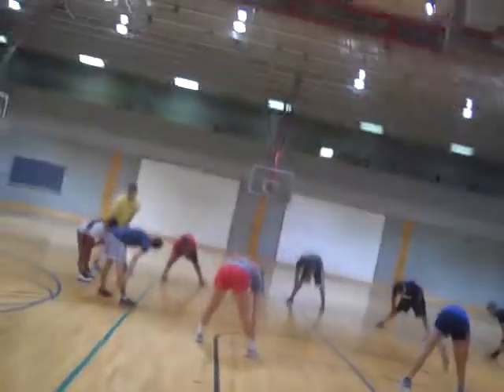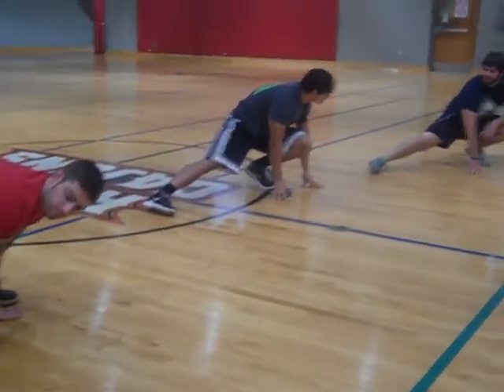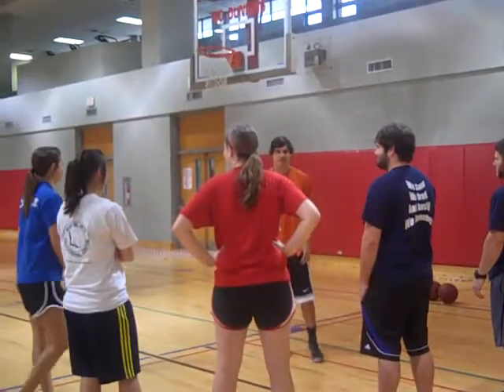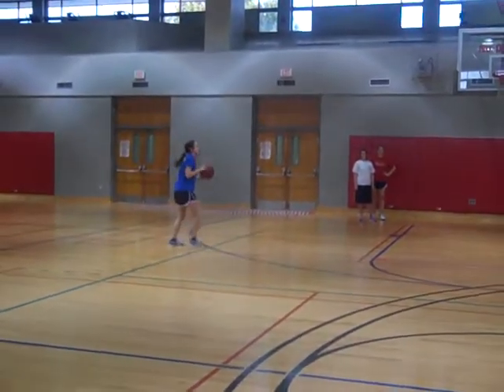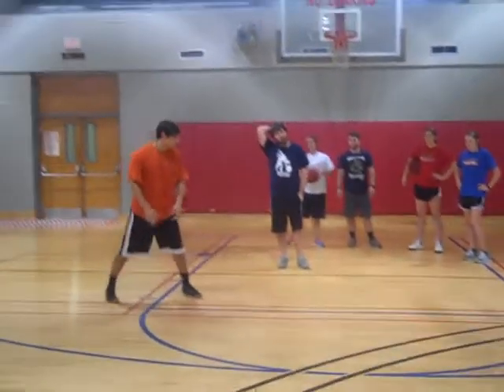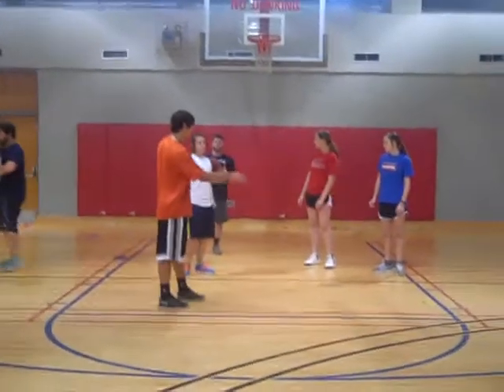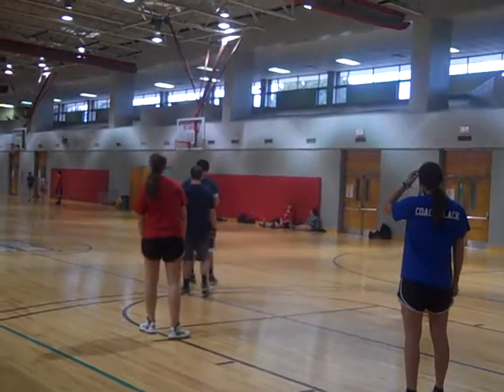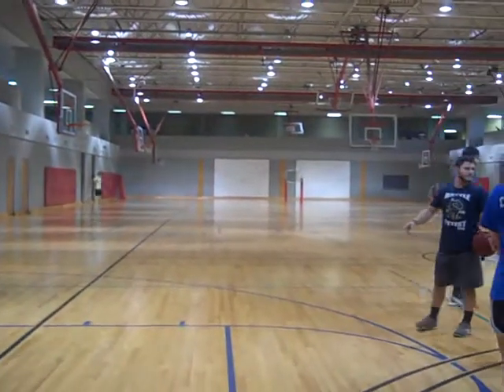Basketball Day 9: Forward Postion & 3-2 Defense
Middle School
Physical Education
Peer Teaching